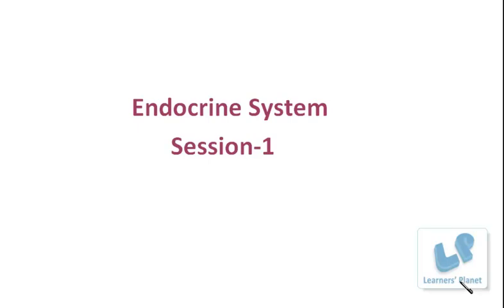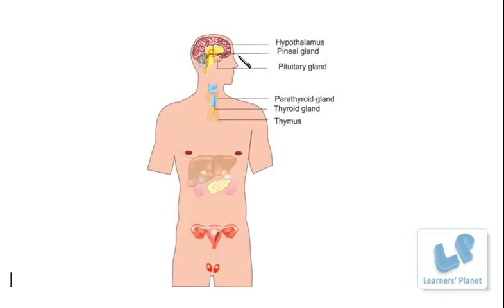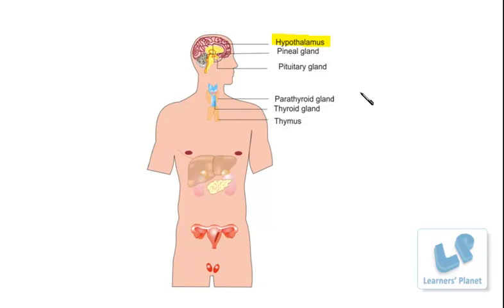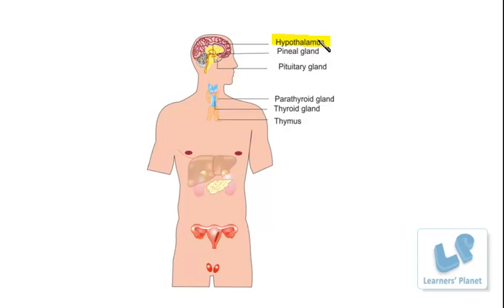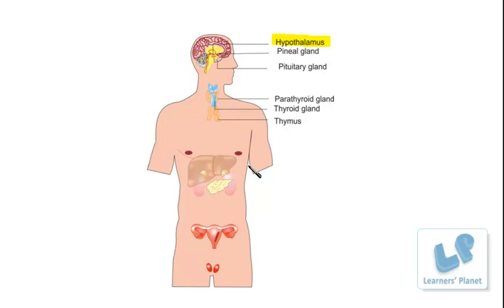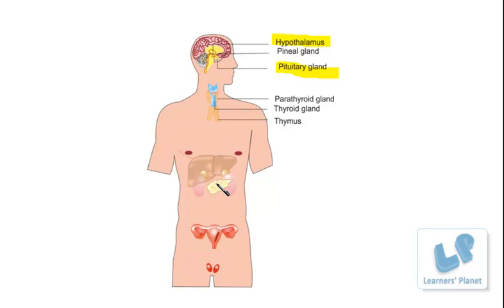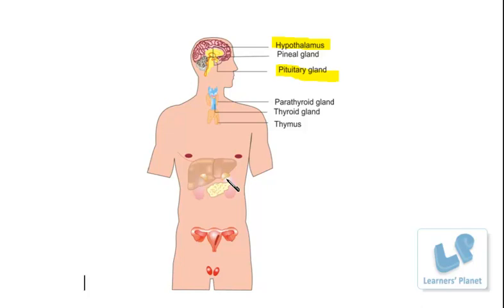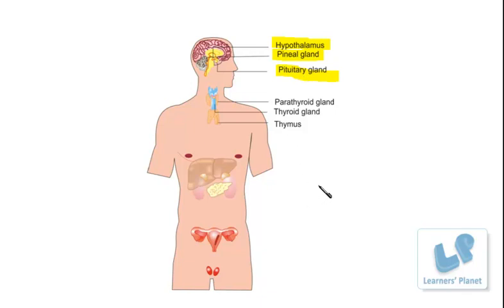Endocrine System: Part 1 | Thyroid, Pituitary, Parathyroid Glands and Hormones | Learners' Planet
There is brief description of some glands and their functions  like hypothalamus, pituitary glands, pineal body, thyroid gland, parathyroid gland etc in this session.